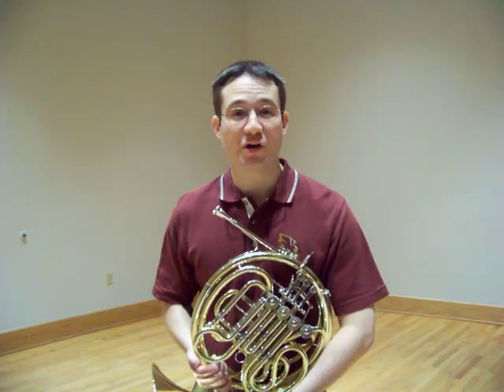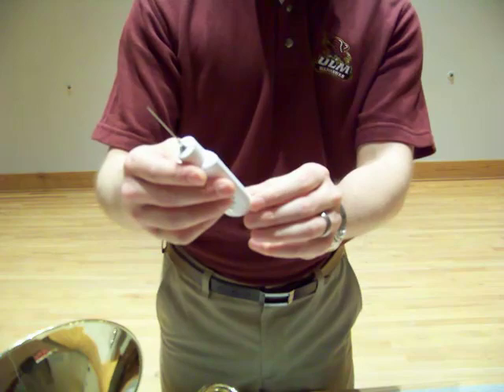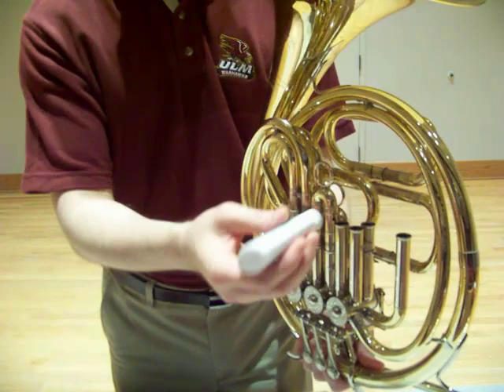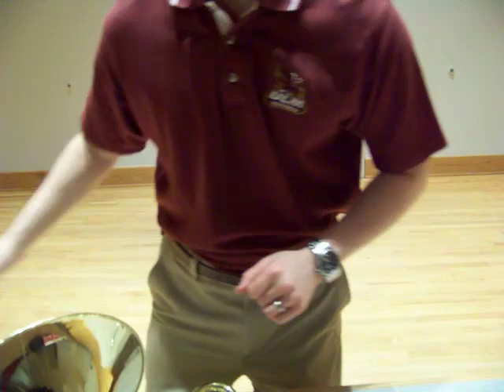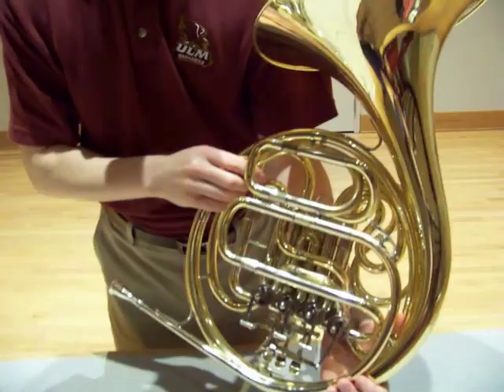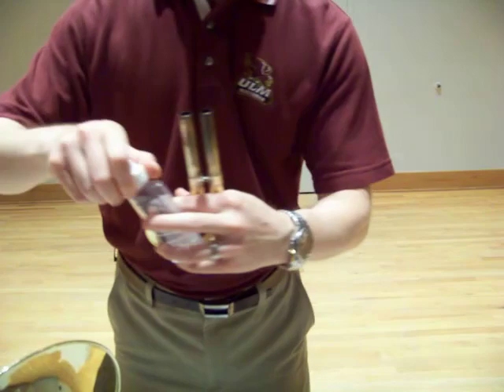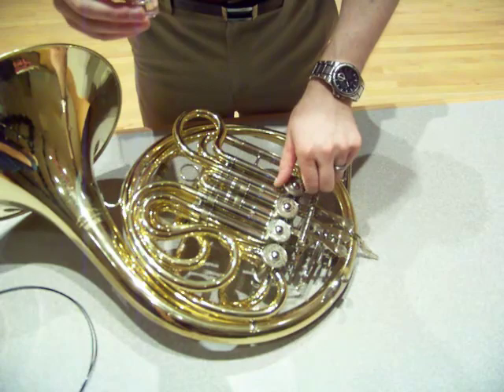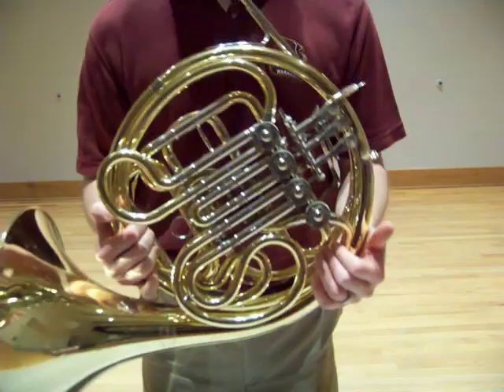How to Oil Rotary Valves on the Horn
A video tutorial showing how to oil rotary valves on a horn.